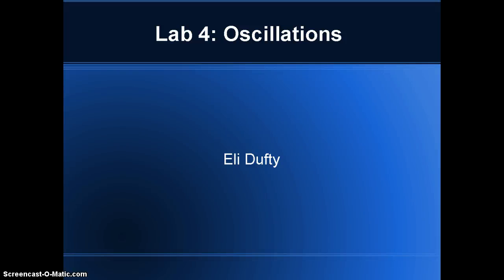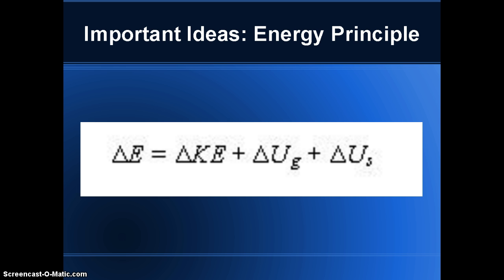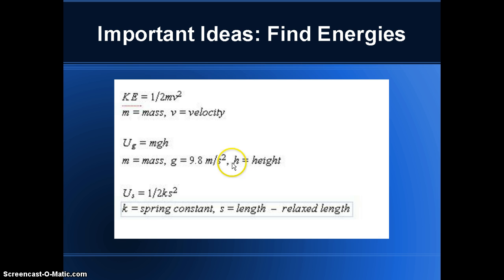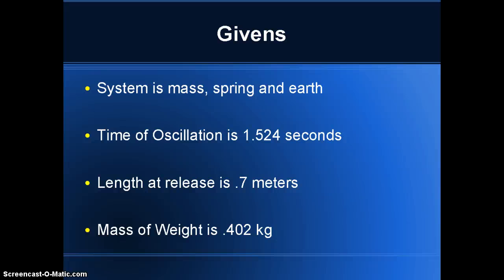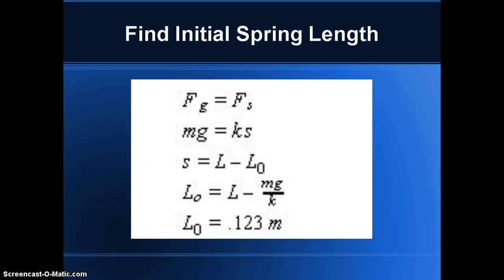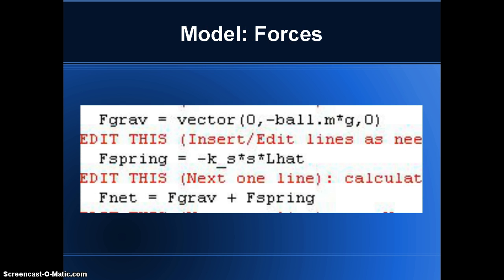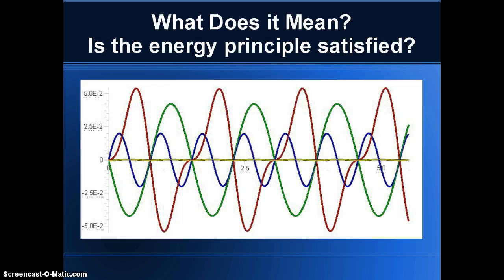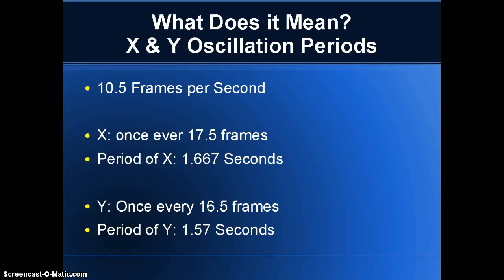Lab 4: Oscillation